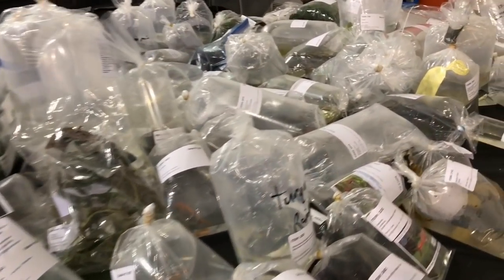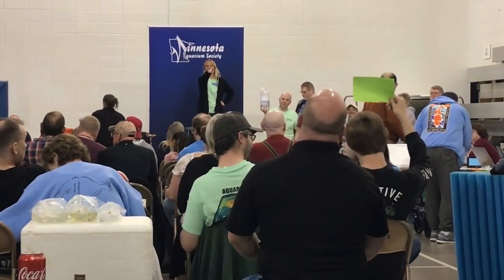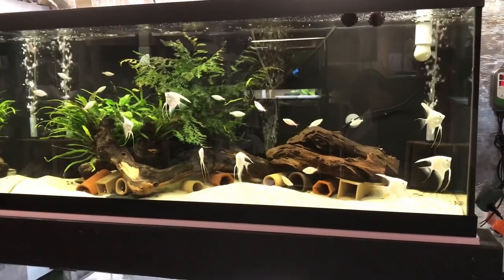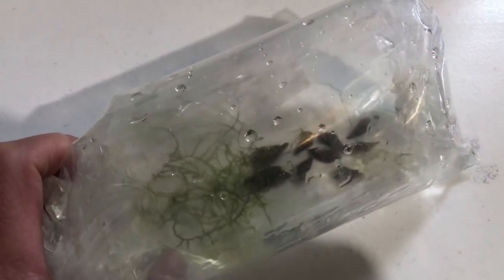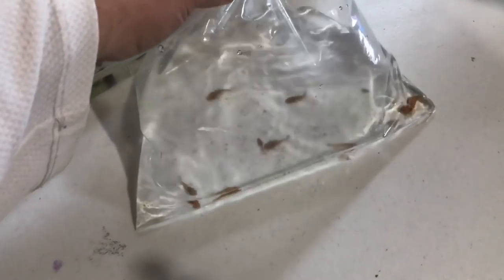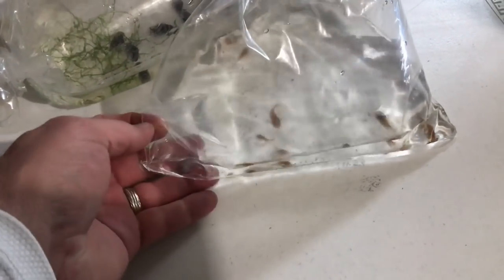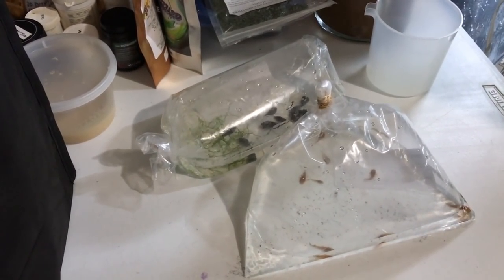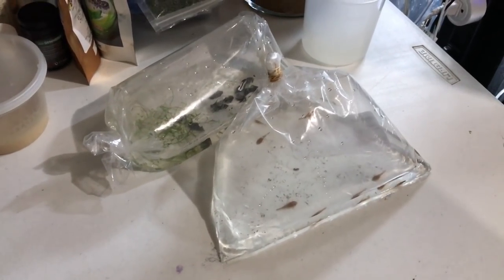MAS Fish Club Spring Auction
Today was the Minnesota Aquarium Society (MAS) fish club Spring auction. Come along while I give you a short look inside the auction. At the end of the video I share the items I purchased at today’s event.

Here is a list of the items I sold at today’s auction: Blue Eye Lemon busynose plecos, blue Dream shrimp, Bloody Mary shrimp, tangerine tiger shrimp, yellow Cobra endlers, Black Bar Endlers, guppy Grass, crypts, Dwarf sag and Amazon Sword plants.  All of these are popular items at the auction.

Lighting, Heating and Accessories:
48” T5 LED Lighting 6500K